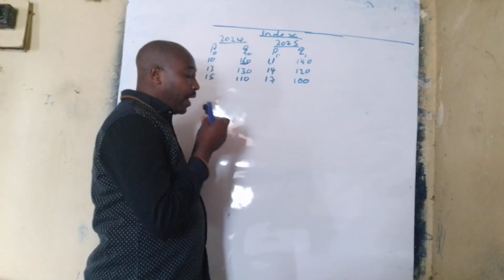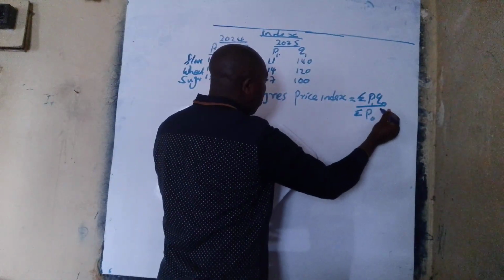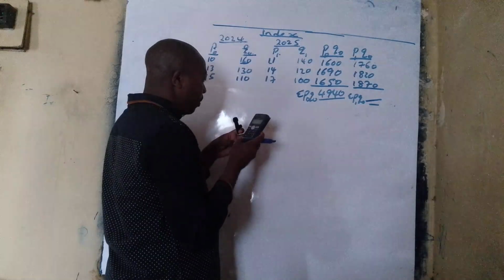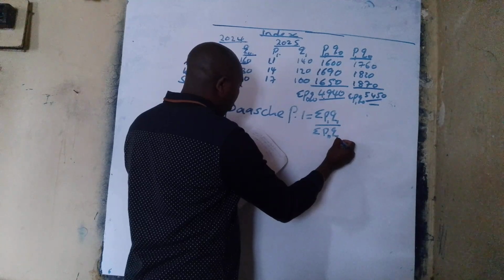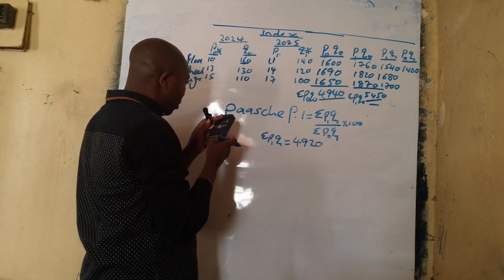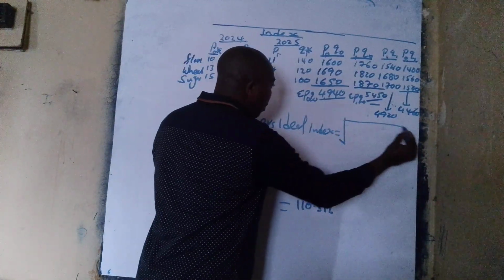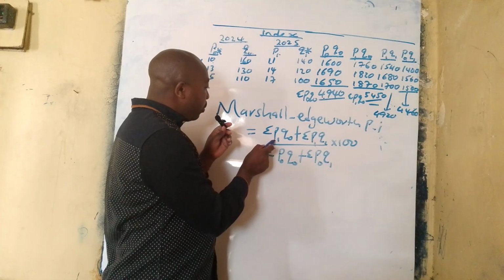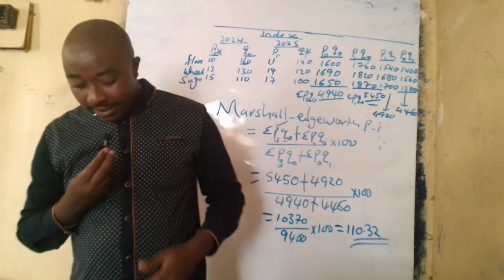Index#business mathematics laspeyres paasche fishers ideal marshall-edgeworth